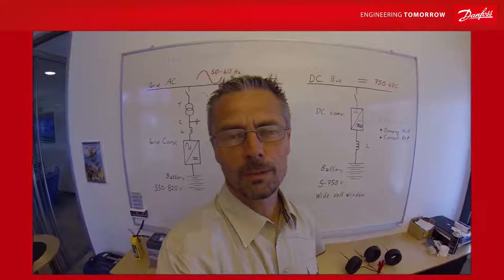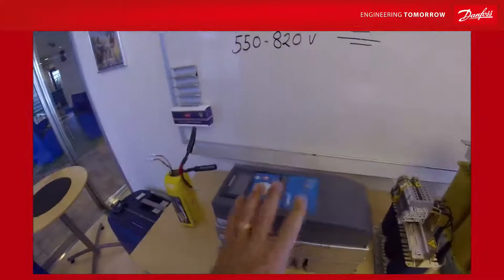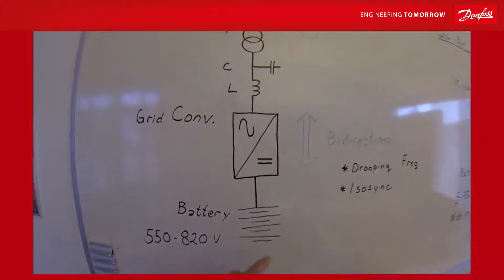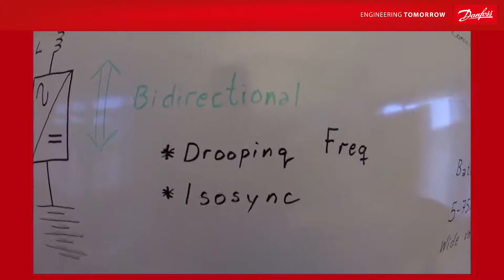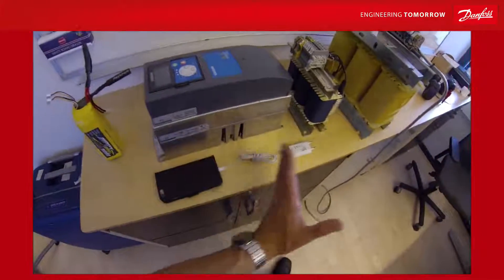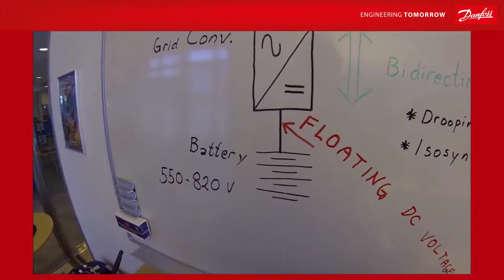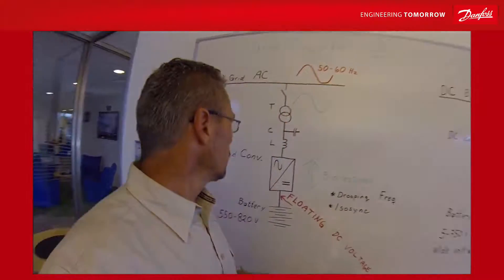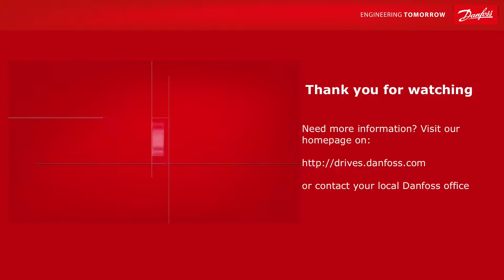Battery Energy Storage - Part 1 - VACON® NXP Grid Converter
There are two ways of connecting battery energy storage to industrial AC and DC grid systems. Part 1 is about VACON® NXP Grid converters.